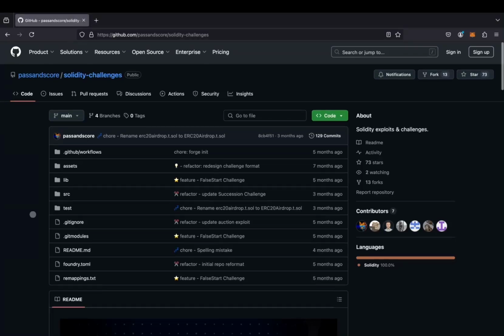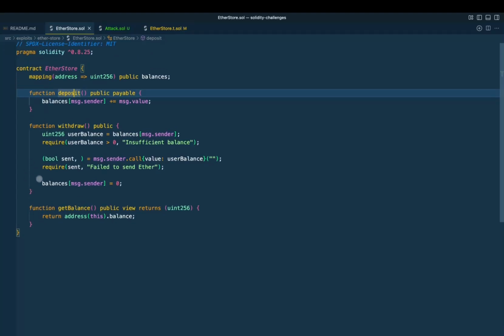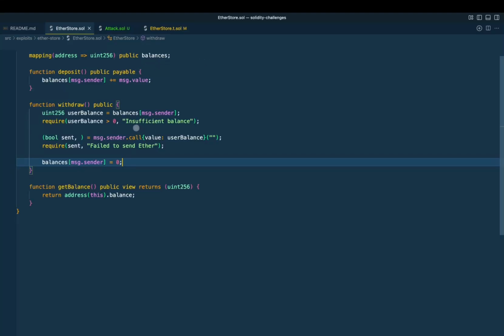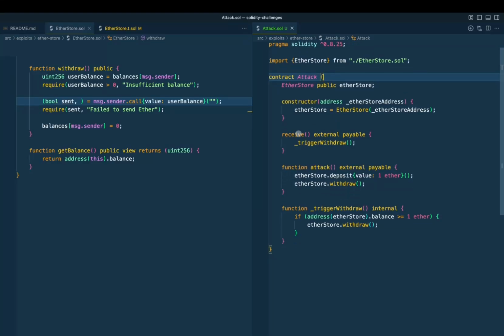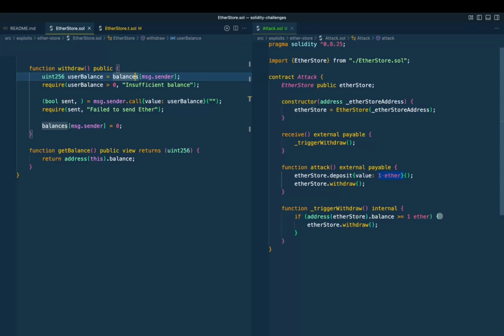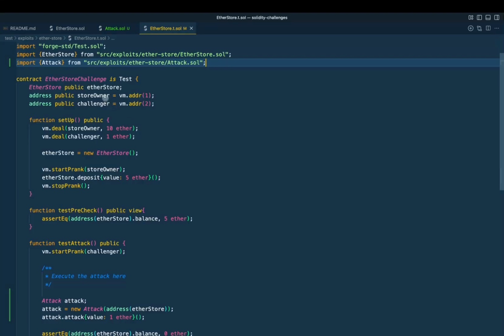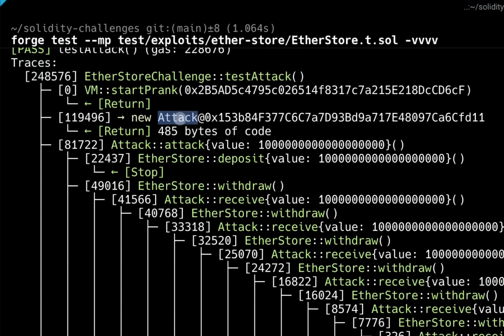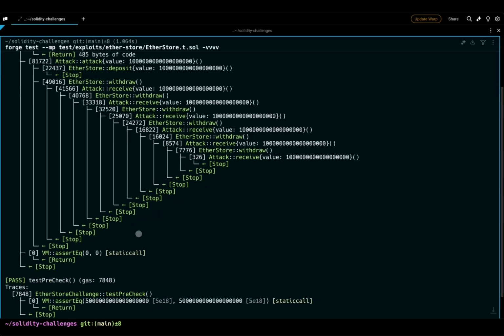[1] Breaking Smart Contracts: ETHERSTORE Exploit Challenge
Watch as I analyze and exploit a vulnerable smart contract from the Solidity Challenges repository. This type of vulnerability has led to millions in losses across DeFi protocols - can you spot it before it's revealed?

Challenge: src/exploits/ether-store/

📚 Resources Mentioned:
- VS Code Setup
- Foundry Testing Framework
- Smart Contract Security Best Practices